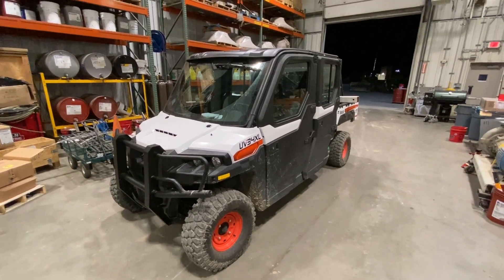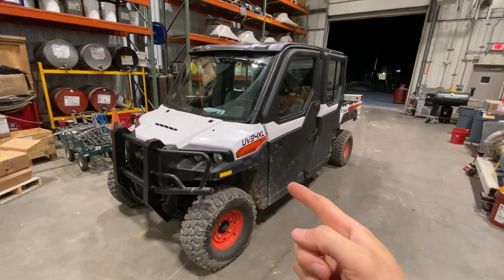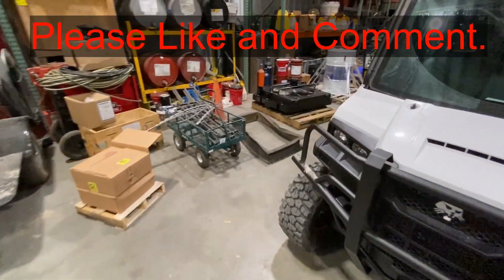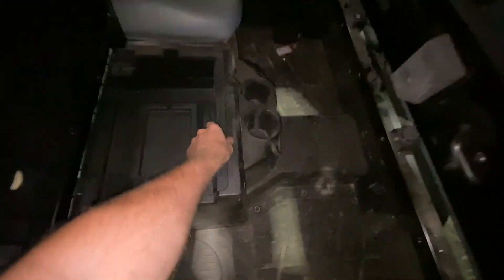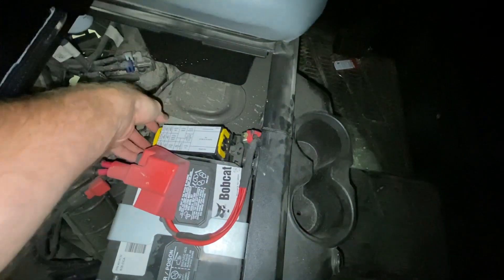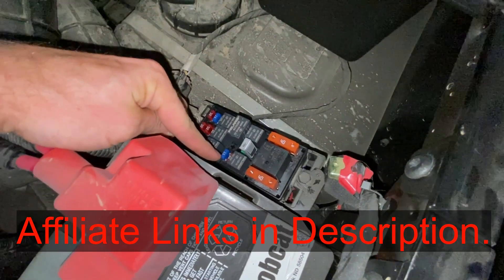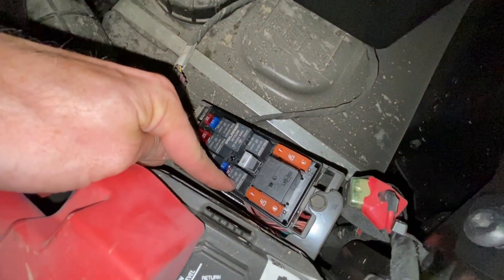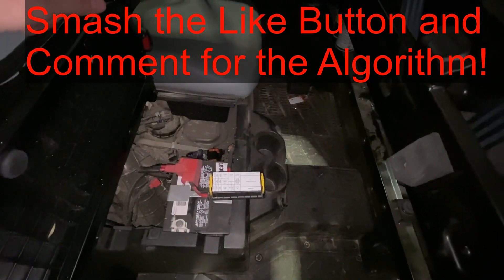EFI Relay and Fuse Location Bobcat UV34XL Diesel Side by Side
4016819 Relay
Mini Fuse Kit
Maxi Fuse Kit

This video shows the location of the EFI relay and fuse on a Bobcat UV34XL side by side with the diesel engine.